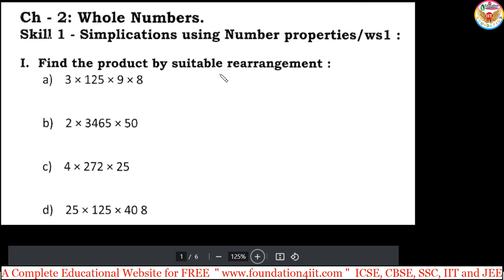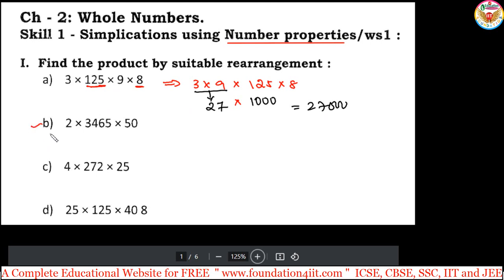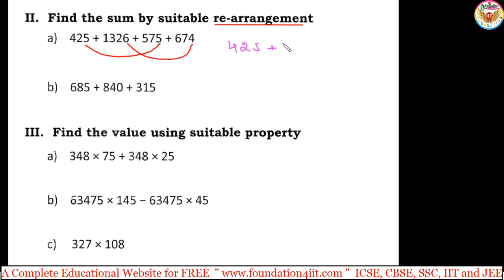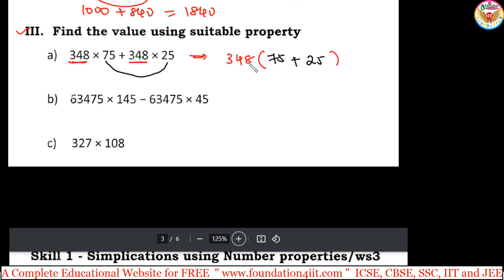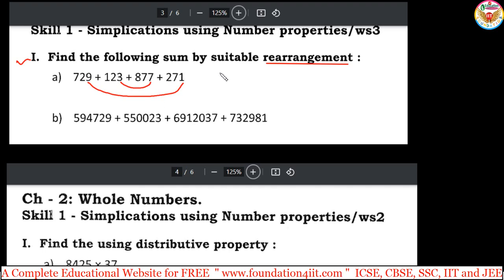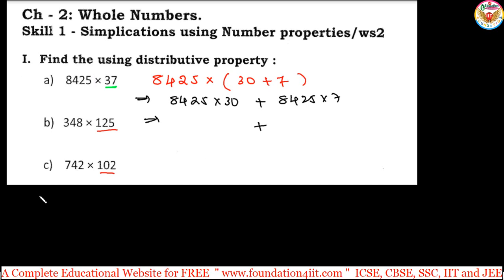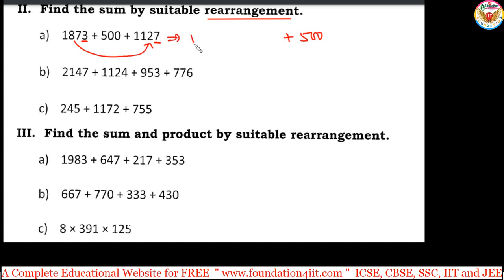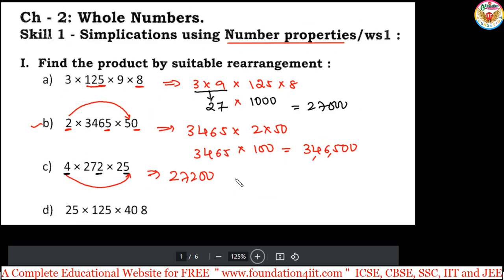Whole Numbers || Basic Mathematics Skills || Class 6 @ Ch: 02 of 12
- Albert Einstein

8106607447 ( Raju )